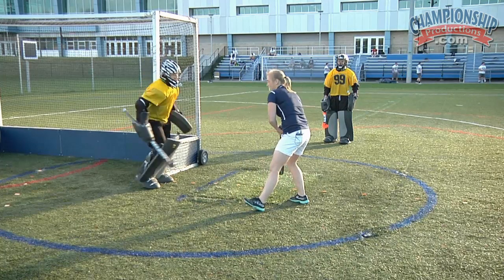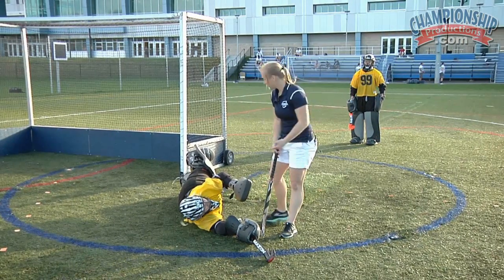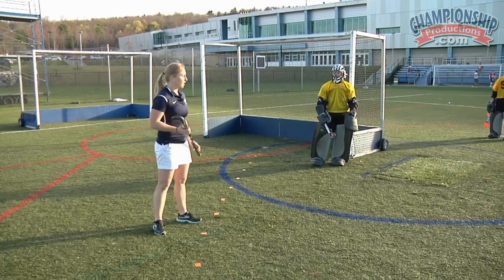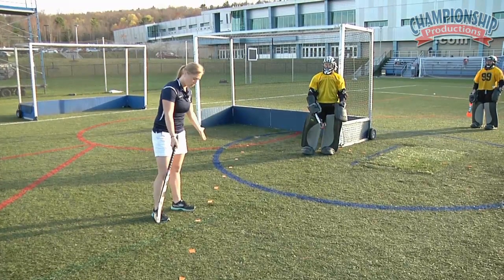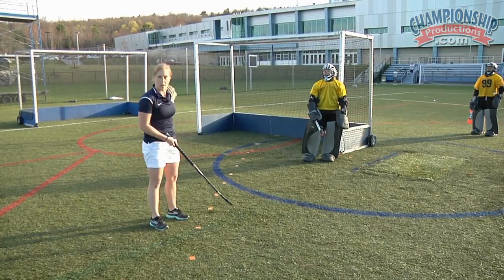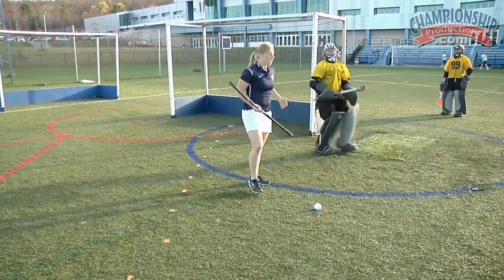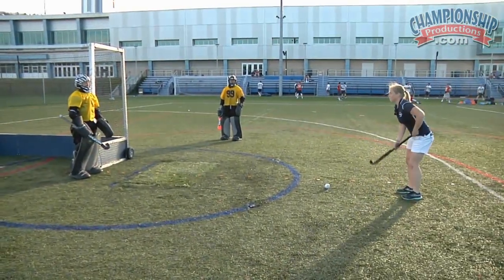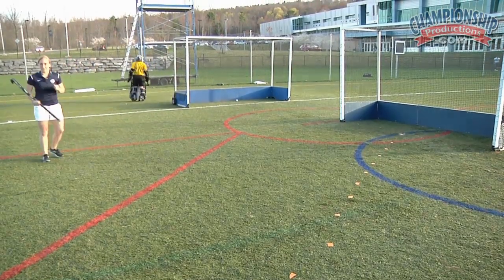When & How to Dive as a Field Hockey Goalkeeper!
with Maureen Ordnung,
Ithaca College Assistant Coach;
2015 Empire 8 Conference Coaching Staff of the Year;
2x All Conference Goalkeeper at East Stroudsburg University